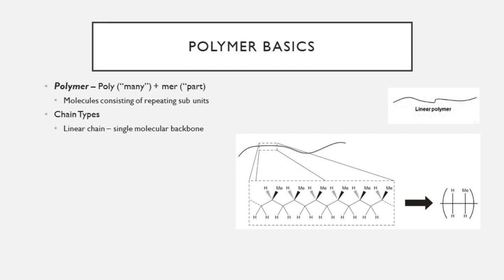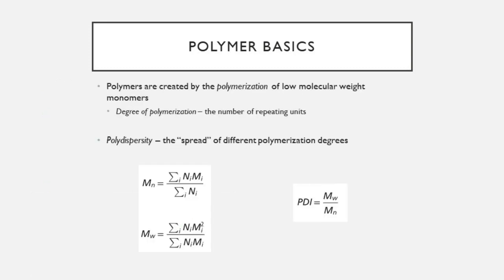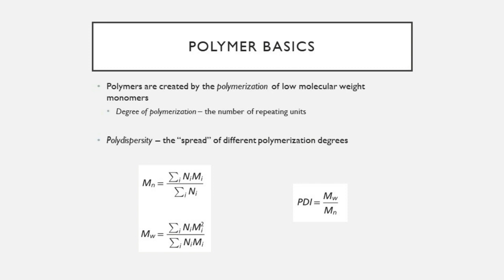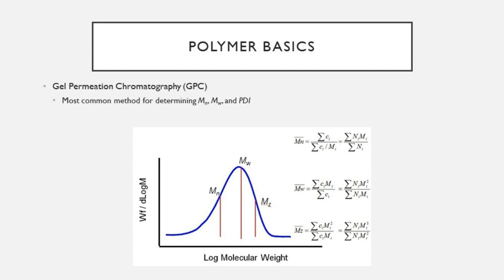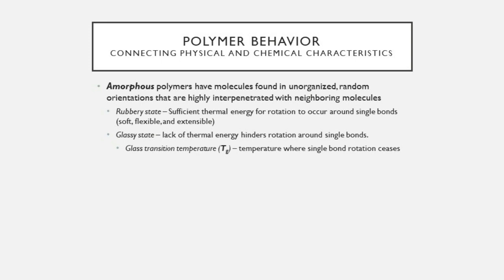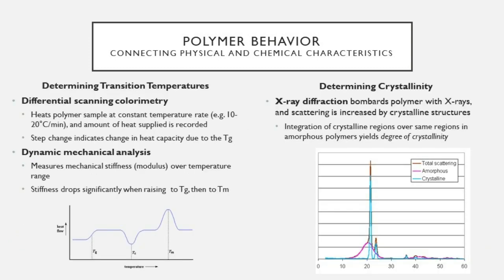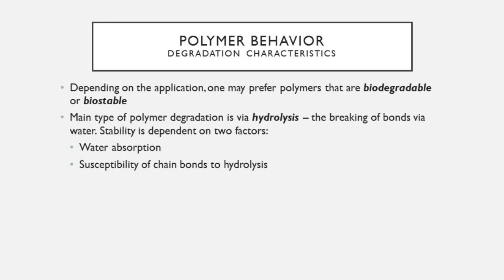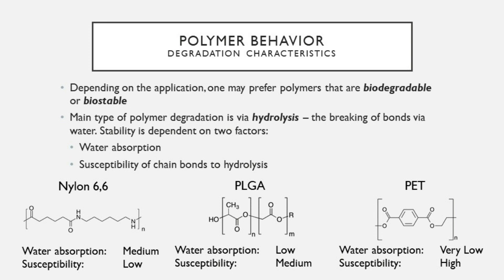Biomaterials - I.3.2 - Polymers